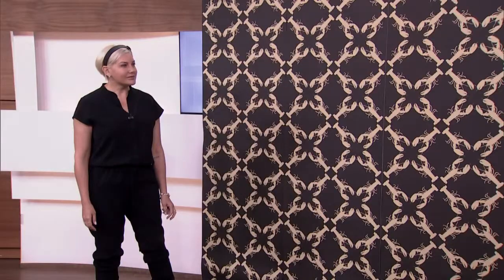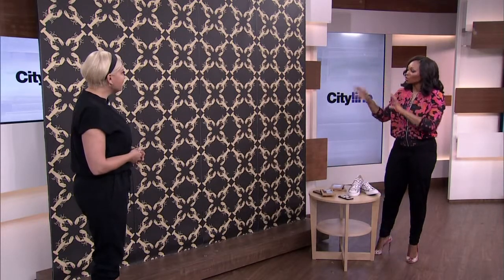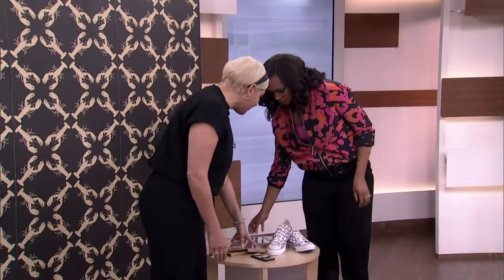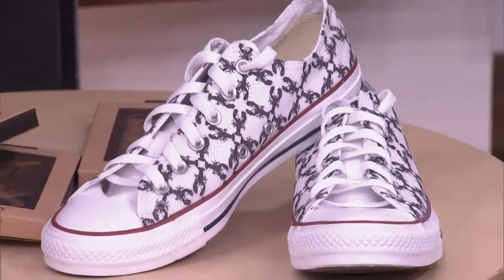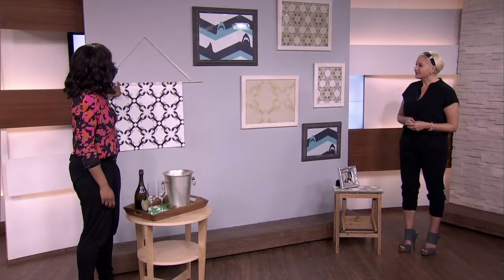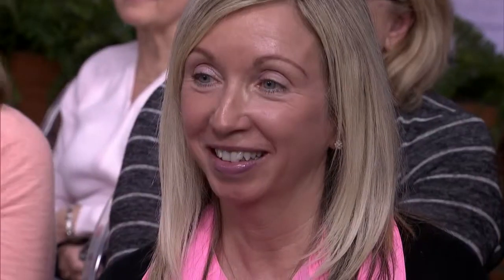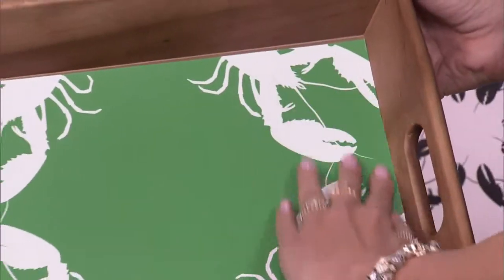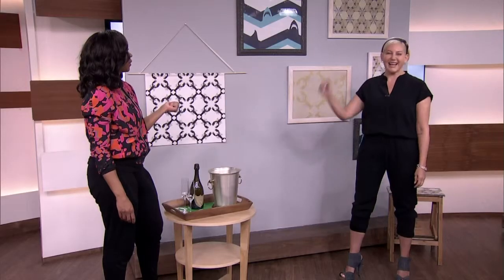Janette Ewen's new wallpaper and accessory line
Janette Ewen shows off her newest creations for her brand-new wallpaper and accessory line, Parker Barrow.